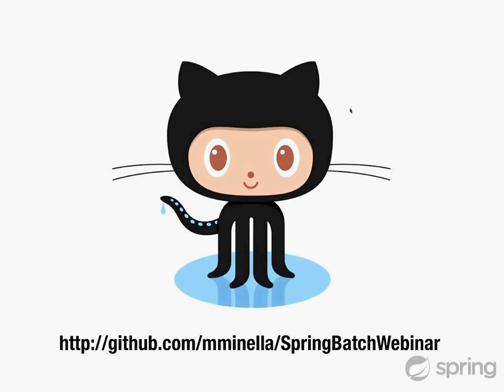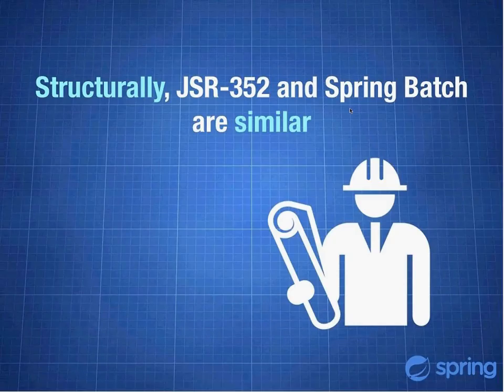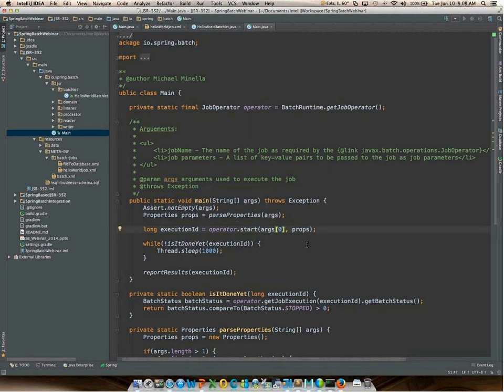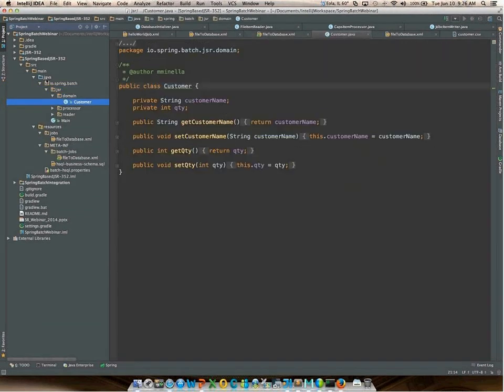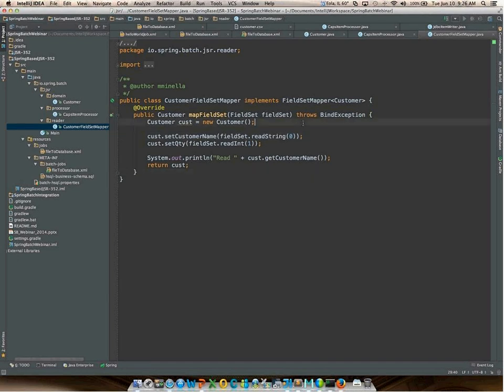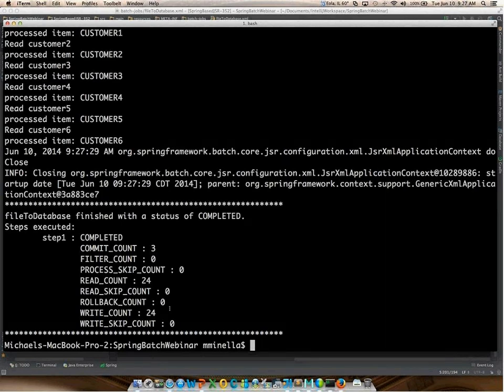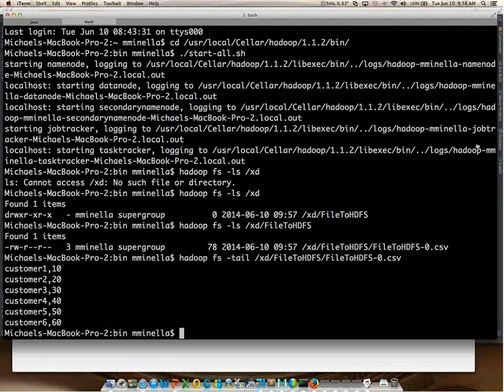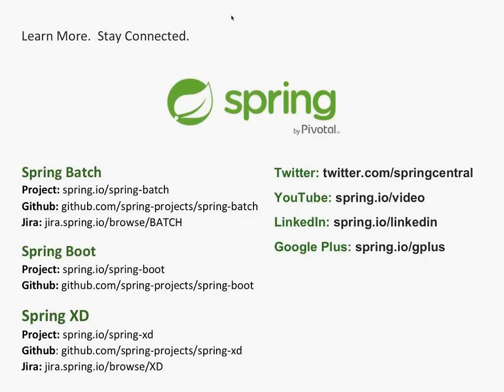Webinar: Spring Batch 3.0.0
Spring Batch 3.0.0 introduces JSR-352 support, among other features. Adopting a Java EE standard that was directly based on Spring Batch to begin with is fortunately, fairly straightforward for us. JavaEE7 compliance updates and expands the scope of Spring Batch 3.0.0 to combine JavaEE7/352 compliance with years of Batch's battle-tested, proven-in-production codebase. Of course, there is a wealth of capability and features that go far beyond the specification into distributed processing and beyond.

In this webinar, project lead Michael Minella will cover Spring Batch's implementation of JSR-352 as well as some of the new features in the 3.0 release.